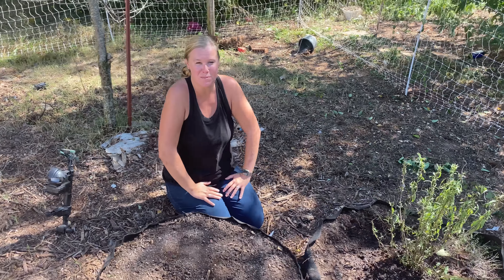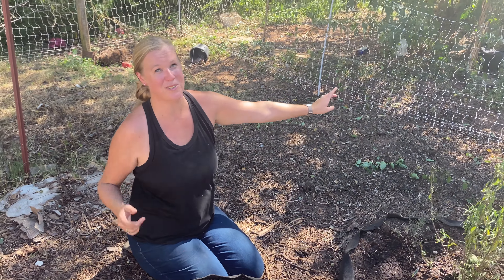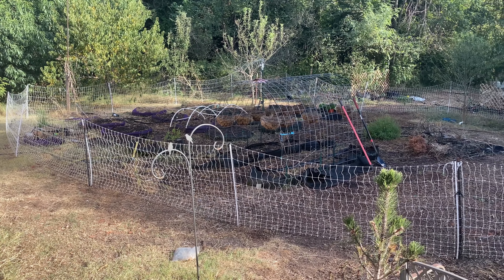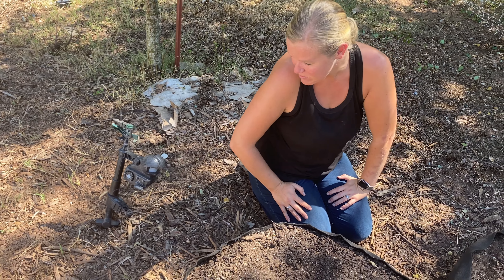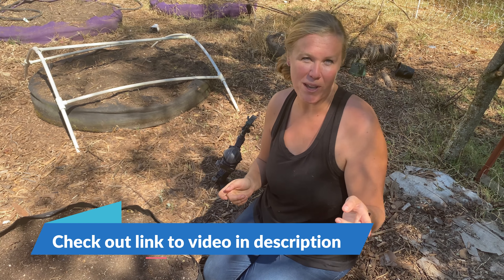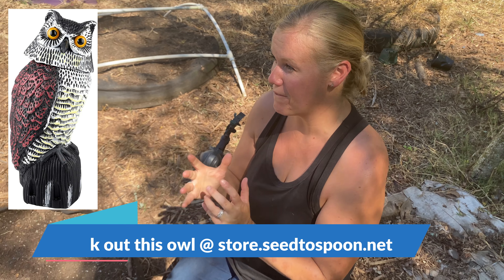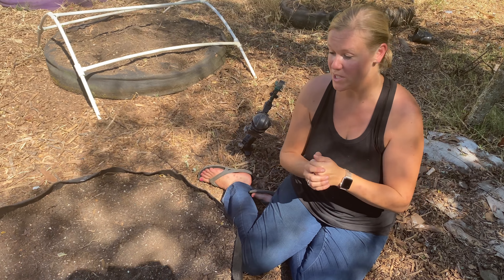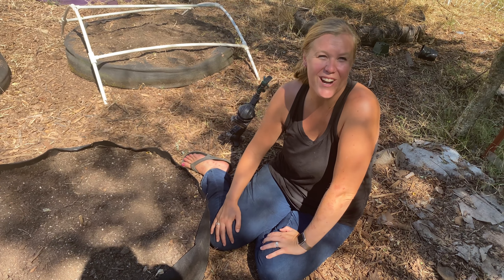🌱 OH NO!! 😱 Chickens 🐔 & Wild Birds Ate Our Seeds! Here's What We're Doing About It!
The chickens invaded our garden and unplanted all the seeds we just planted! Join Carrie in our garden as she bird-proofs our garden from our chickens and wild birds.

Check out the products discussed in this video at store.seedtospoon.net!

Products discussed in this video:
- Premiere1 fencing
- Automatic Sprinkler
- Shade Cloth
- BIrd Netting
- Fake Owl
- Scare Tape